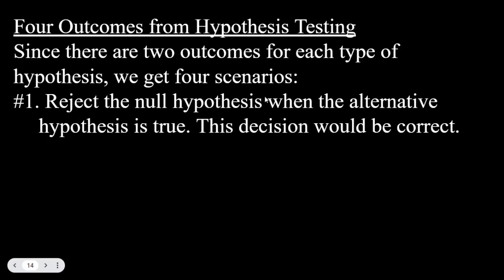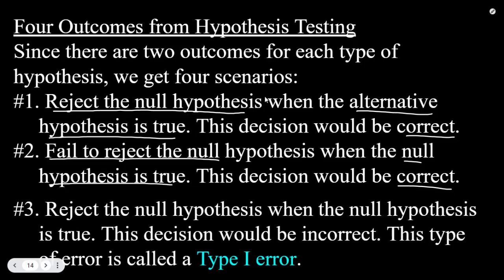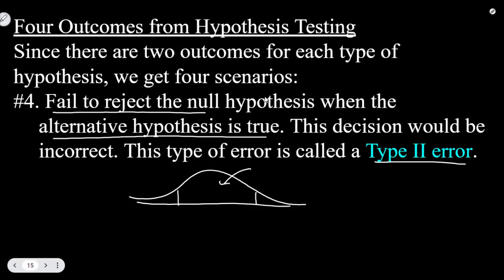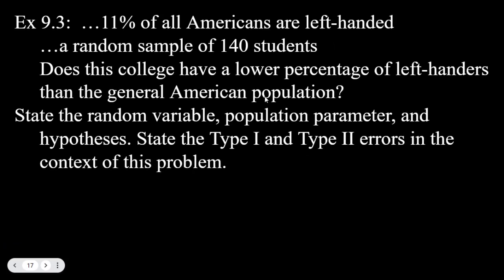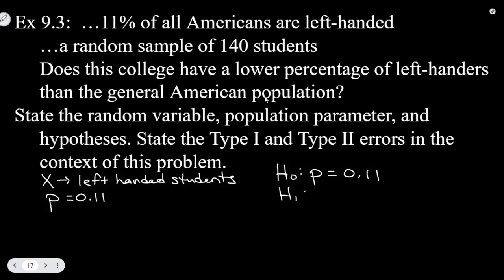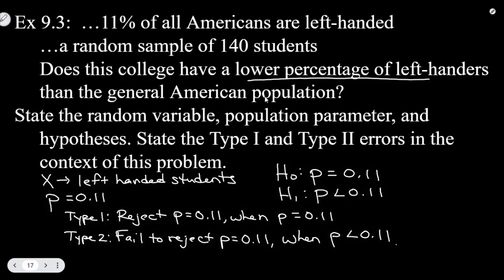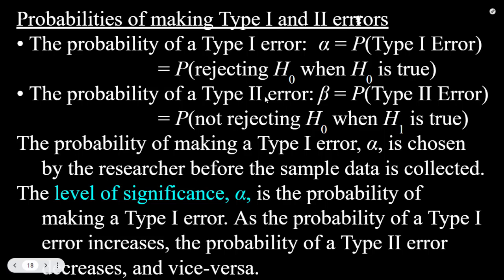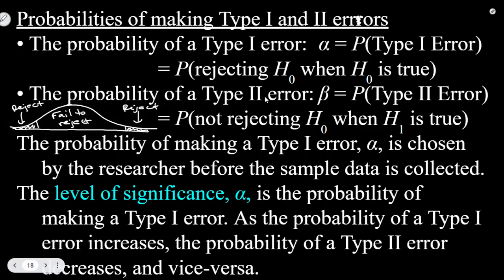Intro to Statistics (Section 9.2)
MyOpenMath
Null Hypothesis
Alternate Hypothesis